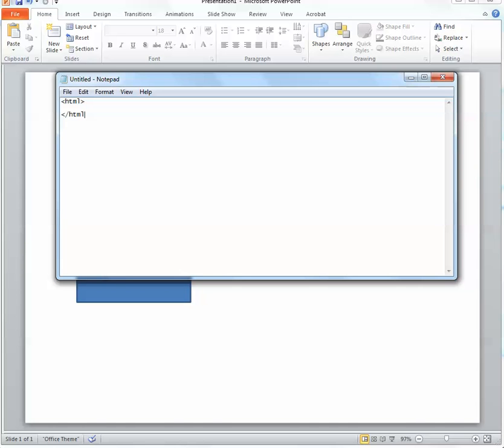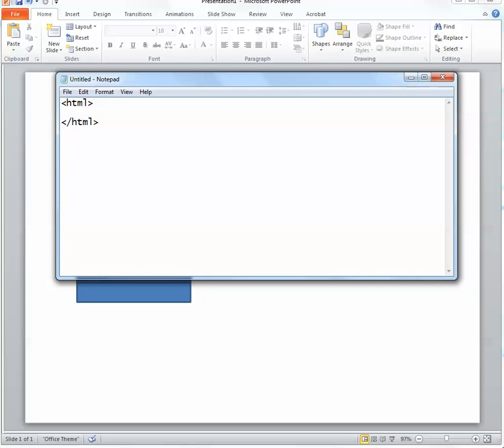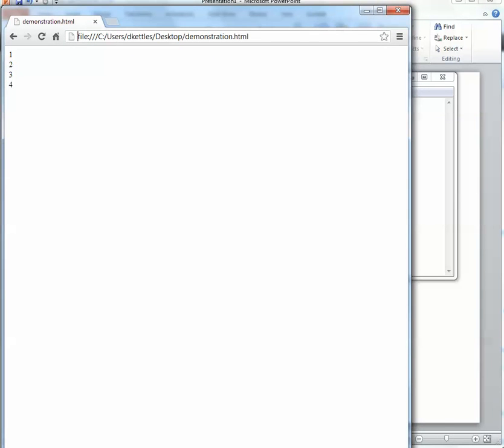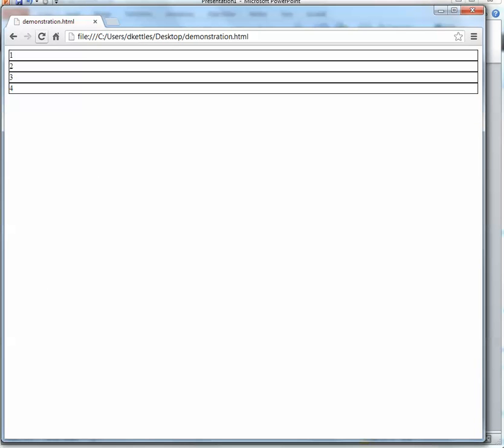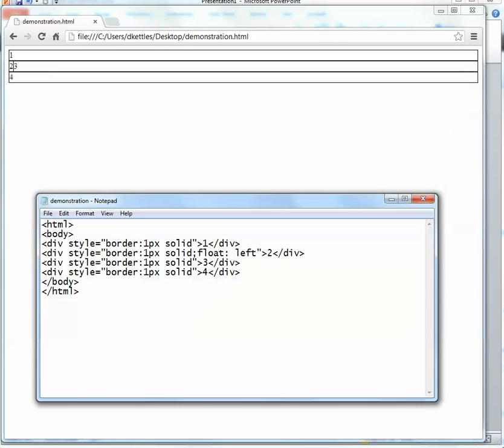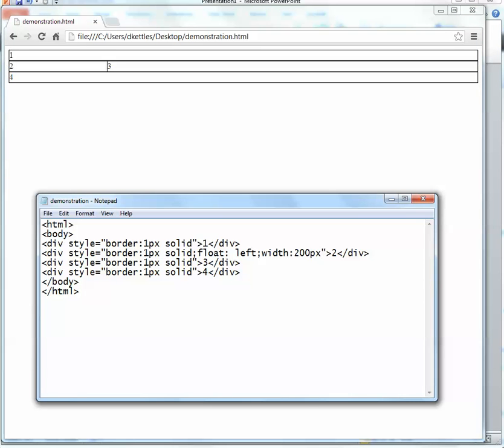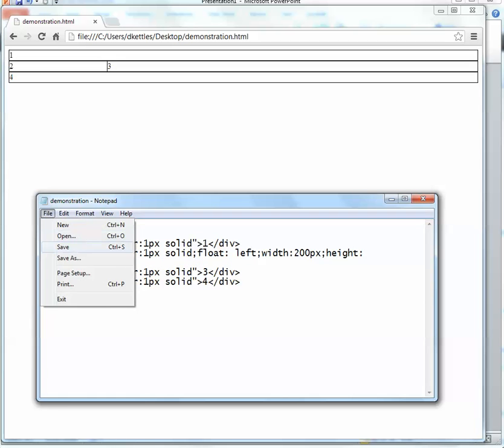How to do HTML Layouts with Div tags